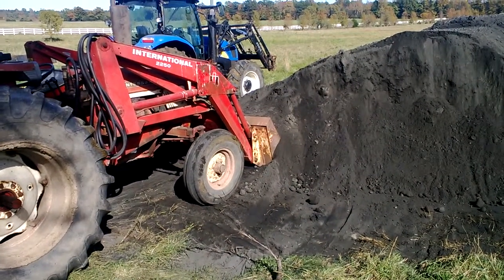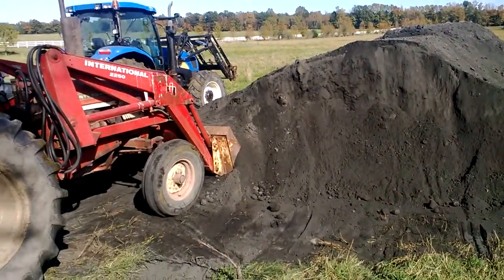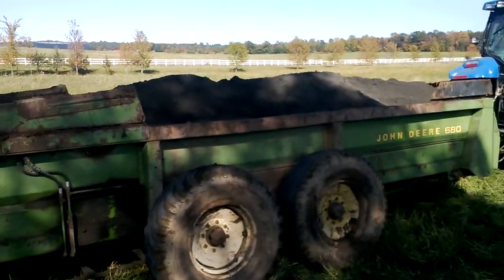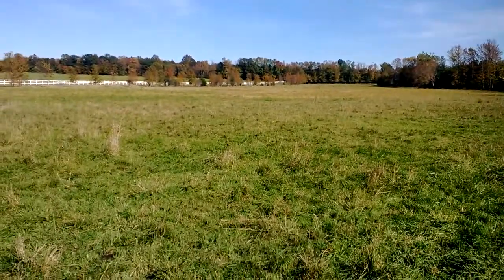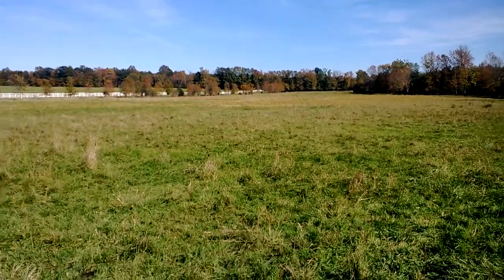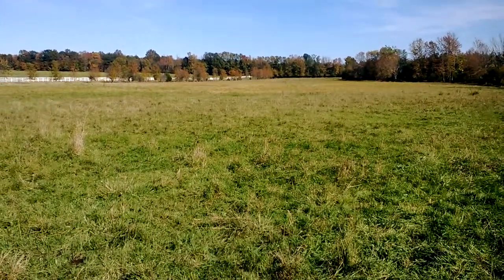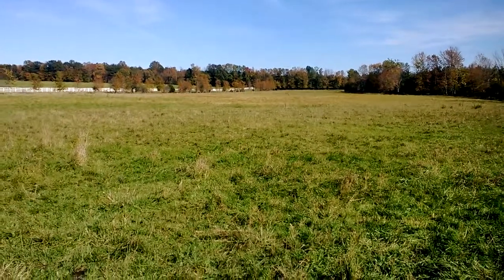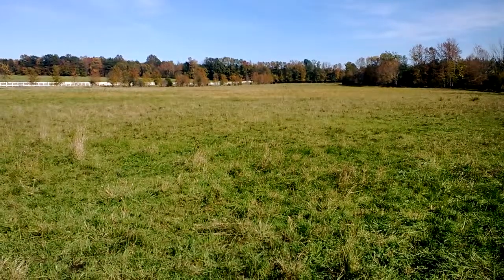Wood ash for what?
View this video to find out what I'm using wood ash for in this pasture. I also talk about the trifecta I'm going to perform to kick the grass/forages back into productivity.